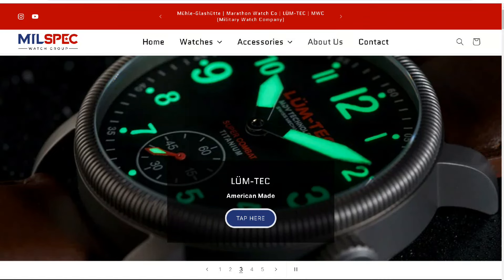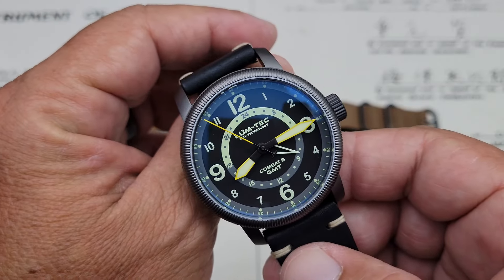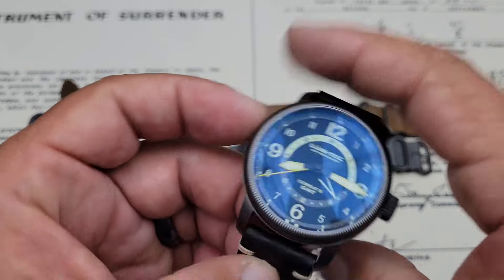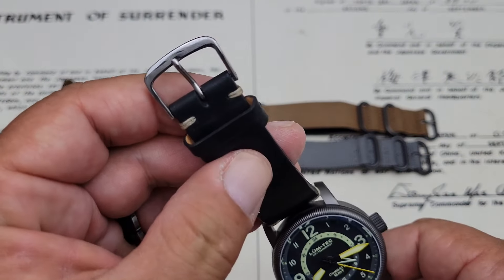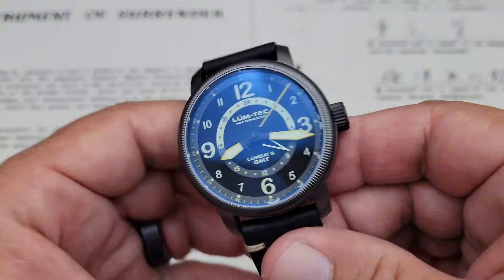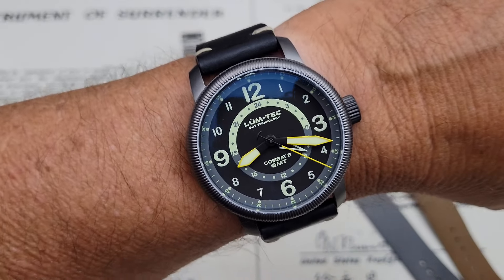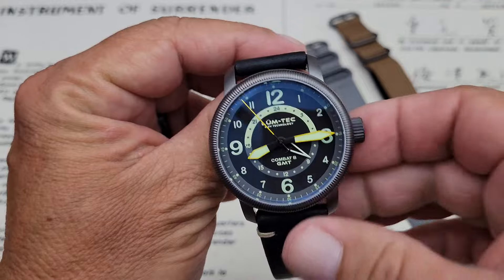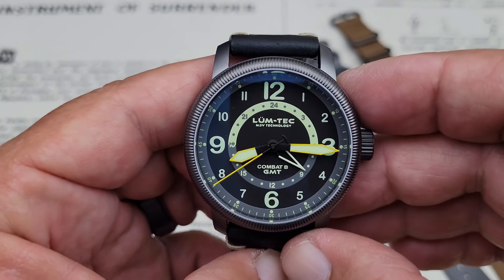Lum-Tec Combat B59 GMT overview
Pick up your next watch from Milspec Watch Group. Authorized dealers of Marathon,  MWC, Lum-Tec, and Muhle-Glaushutte: